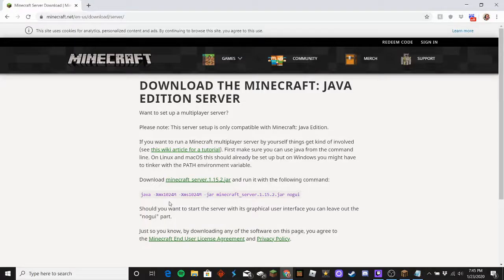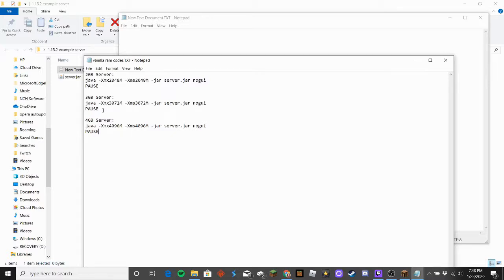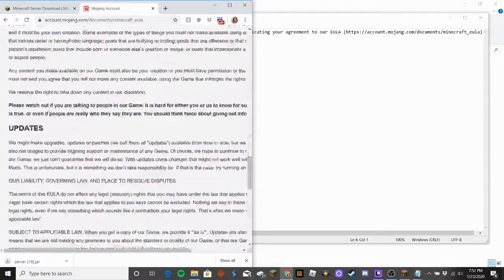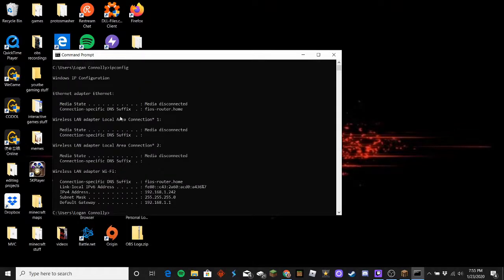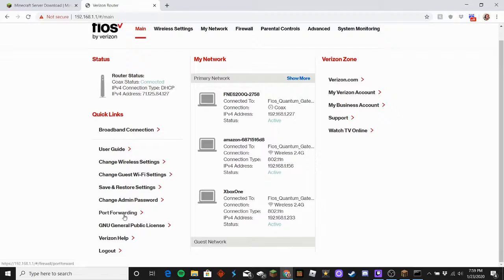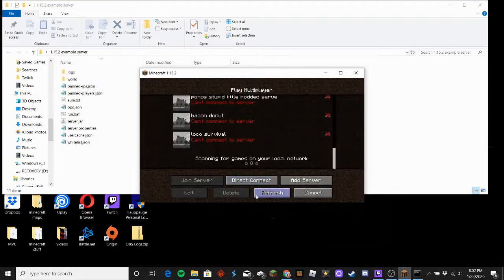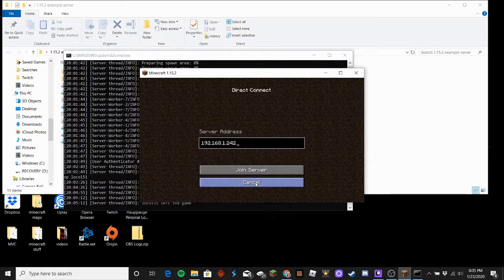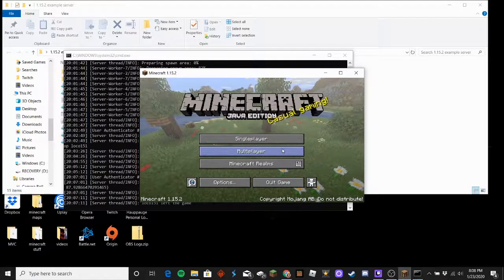How To Make A MineCraft Vanilla Server In Version 1.15.2!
Hey guys! So in todays tutorial I showed you guys how to make a minecraft server in version 1.15.2 since the new version of minecraft just came out I thought i'd help you guys! Enjoy!!!

2GB Server:
java -Xmx2048M -Xms2048M -jar server.jar nogui
PAUSE

3GB Server:
java -Xmx3072M -Xms3072M -jar server.jar nogui
PAUSE

4GB Server:
java -Xmx4096M -Xms4096M -jar server.jar nogui
PAUSE

find your public IP address (DO NOT GIVE THIS TO ANYONE YOU DONT TRUST)

Voting sites: if you vote each day you get a special reward!